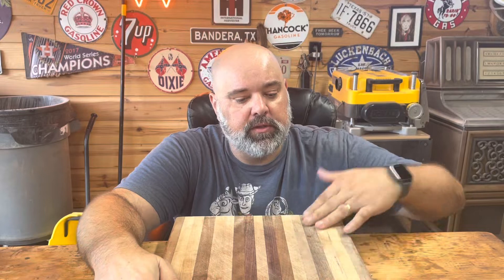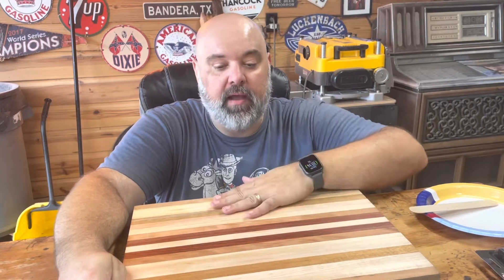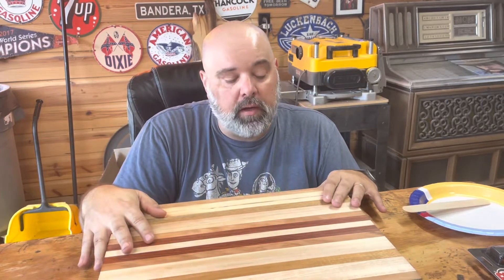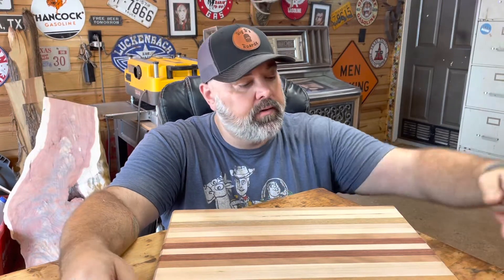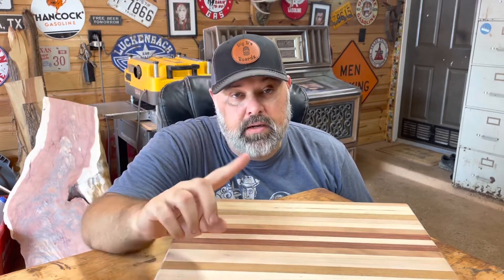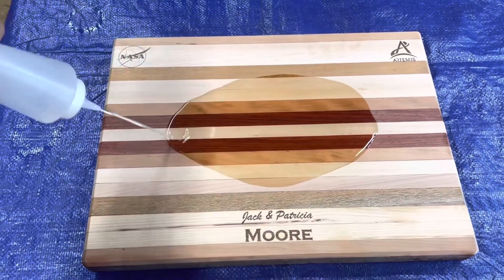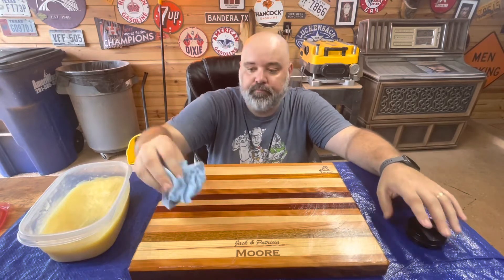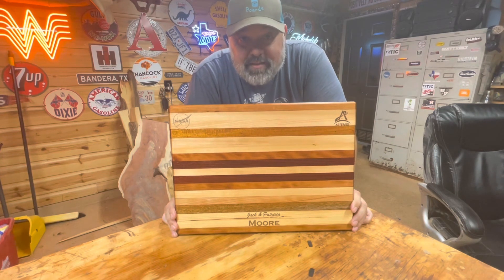Wood Cutting Board Restoration - How To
I’m taking this rough cracked cutting board and restoring it to new condition with some added flair!